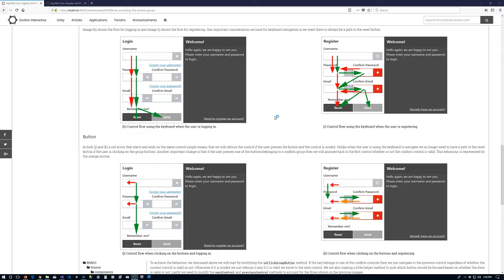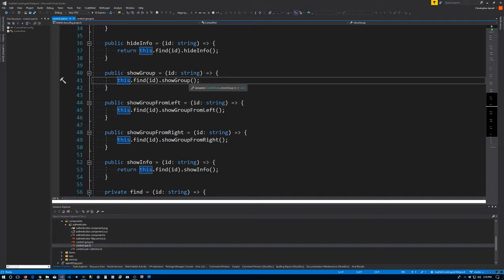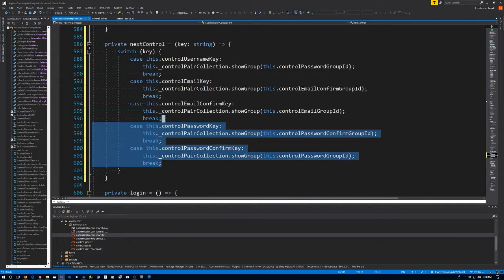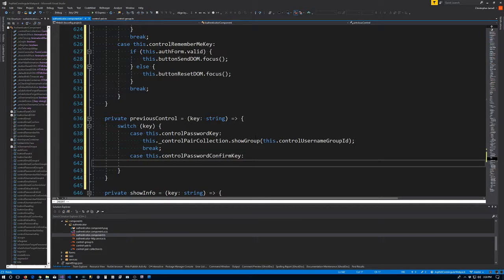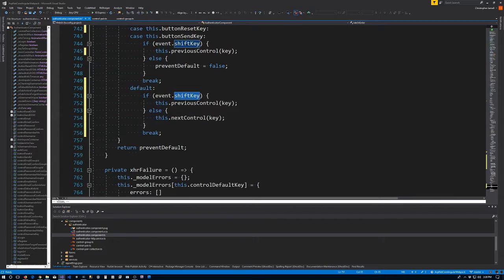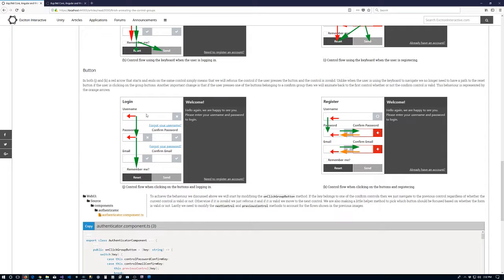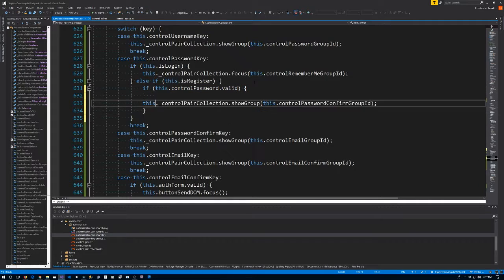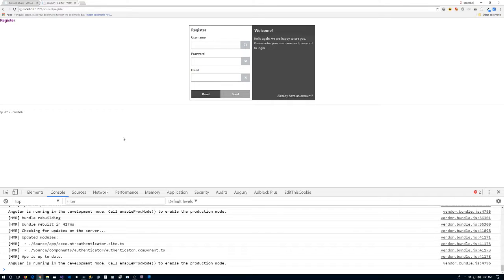Finish Animating the Control Groups #23 - Asp.Net Core, Angular and Webpack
In this video we will finish the processing of animating our control groups. to see the code for this video.

Article Abstract
In this article we will finish the process of animating our control groups. This will require us to define and then implement the control flow that we want when the user clicks on the group buttons or uses the keyboard to navigate our interface.